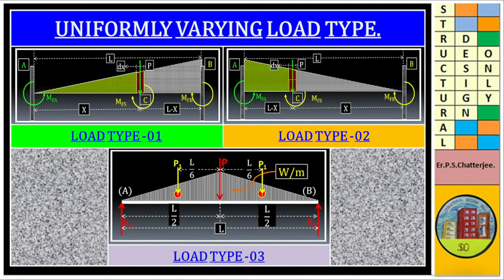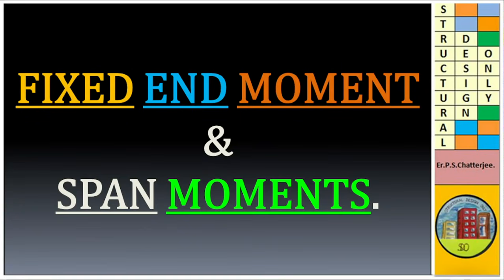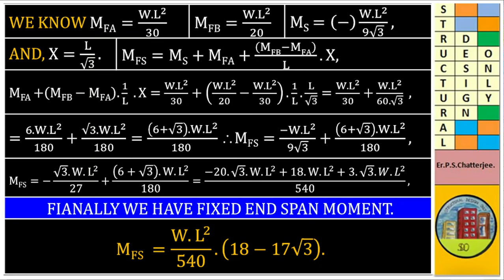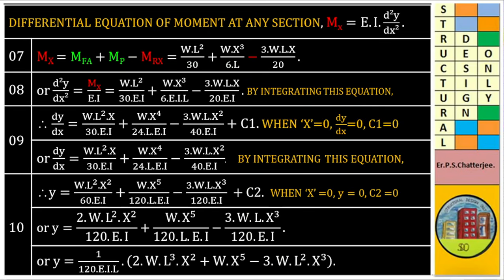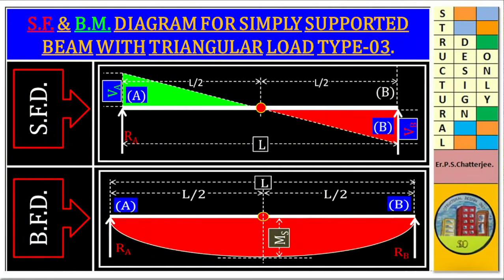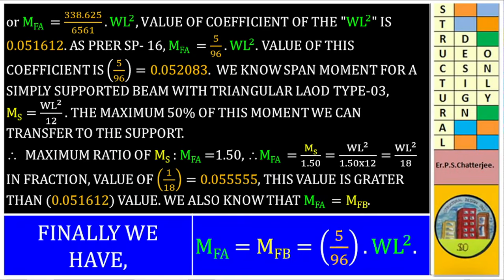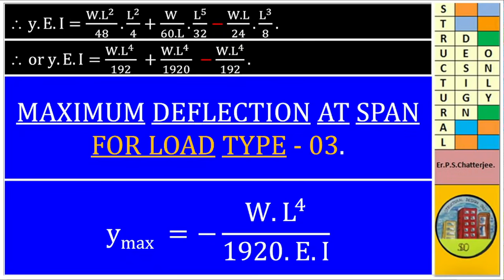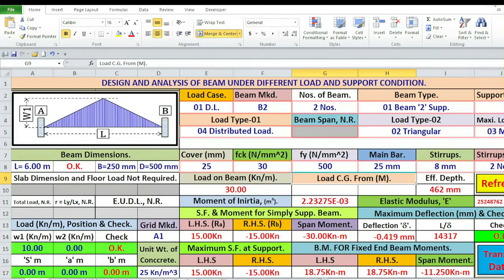Beam Analysis with Triangular Loads: Part 03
Beam Moments, End Moments, Varied Loads, Support Conditions, Triangular Load, Structural Analysis, Structural Engineering, Beam Calculations, Moment Calculation, Tutorial, Engineering Principles, Part 03.
Description: Explore the intricacies of calculating beam moments and end moments under varied loads and support conditions, including triangular loads, in Part 03 of our comprehensive tutorial series. Gain practical insights and step-by-step guidance to enhance your understanding of structural analysis and design principles.
**YOU CAN ALSO JOIN MY FACEBOOK GROUP.
YOU CAN REQUEST FOR ANY EXCEL SHEETS THAT I HAVE EXPLAINED IN MY CHANNEL ABSOLUTELY FREE OF COST.
TO GET ANY OF ANY EXCEL SHEET YOU HAVE TO FOLLOW THIS.
01) NOT MORE THAN ONE SHEET AT PER MONTH.
02) FIRST YOU HAVE TO WRITE IN COMMENT SECTION OF YOUTUBE, SHEET NUMBER ONLY.
04) YOUR NAME.
05) STUDENT / PROFESSIONAL.
06) FROM WHICH COUNTRY & PLACE.
07) AFTER RECEIVING THE MAIL, SEND ME THE ACKNOWLEDGMENT THROUGH YOUTUBE
       COMMENT SECTION.
08) AFTER USING, GIVE ME THE FEEDBACK THROUGH YOUTUBE COMMENT SECTION.
09) AFTER GETTING THE FILE, INSTEAD OF REDISTRIBUTING AMONG THE FRIENDS, SHARE THE LINK OF MY CHANNEL.
Free of cost,
Free distribution,
People also ask:-
How are beams calculated?
How do you design a beam?
How is beam design calculated?
beam design example.
calculation of simply supported beam moment.
calculation of fixed end beam moment.
calculation of F.E.M. of a beam.
calculation of simply supported beam moment for point load at centre.
calculation of simply supported beam moment for point load away from centre.
calculation of fixed supported beam moment for point load at centre.
calculation of fixed supported beam moment for point load away from centre.
simply supported beam moment for point load at centre in excel sheet.
simply supported beam moment for point away from centre in excel sheet.
fixed end moment of a beam in excel sheet.
fixed end moment of a beam point load at centre in excel sheet.
fixed end moment of a beam point load away from centre in excel sheet.
(A) BUILDING SLABS.
(B) BAR BENDING SCHEDULE (B.B.S.).
(D) COMBINED FOOTINGS.
(G) CAST IN SITU PILE DESIGN.
(H) PILES CAP DESIGN.
(I) R.C.C. BEAM DESIGN.